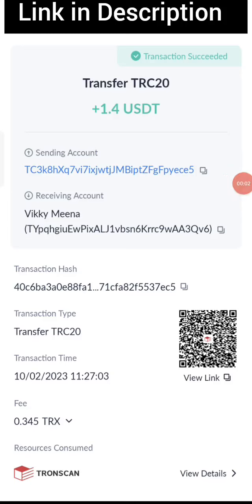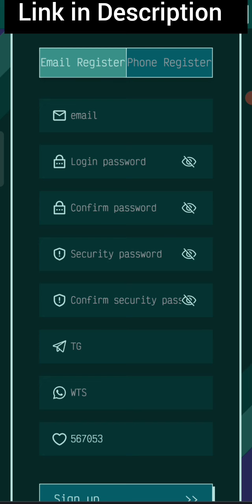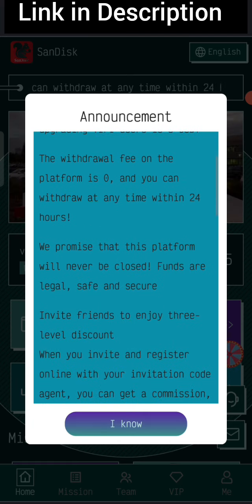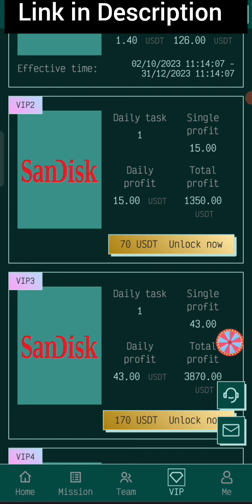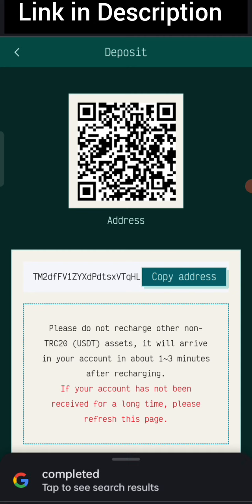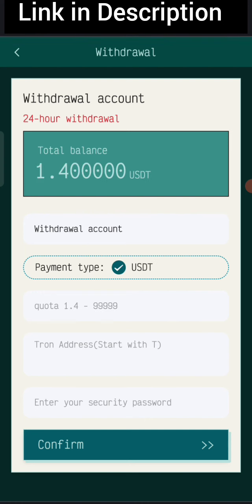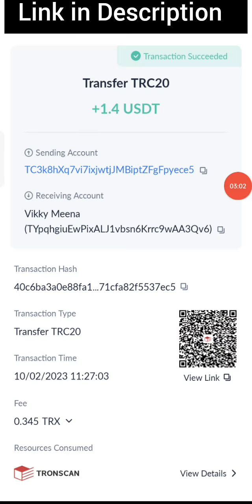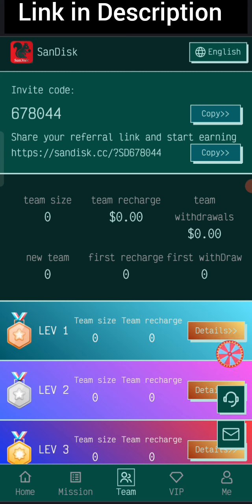today New usdt mining site | Investment site| Free Usdt mining site